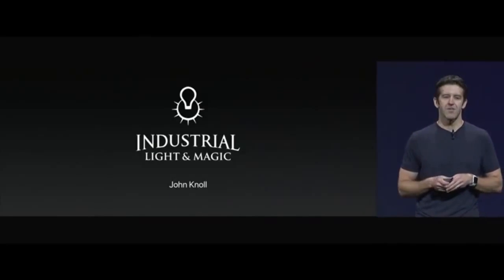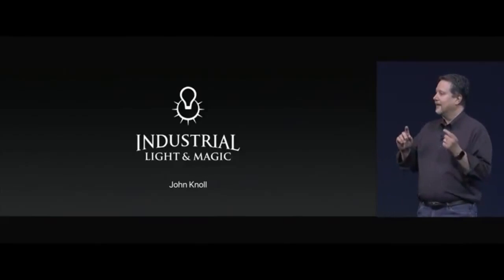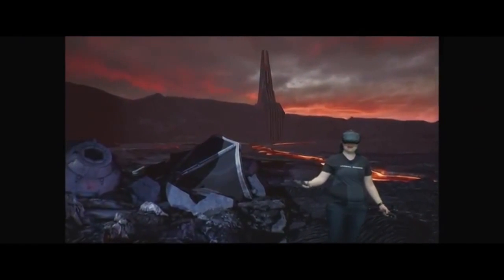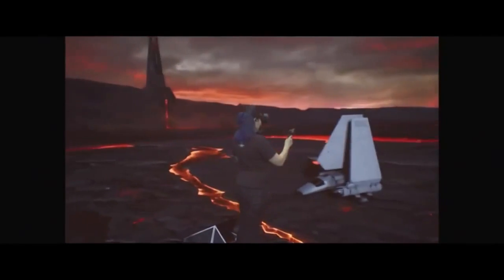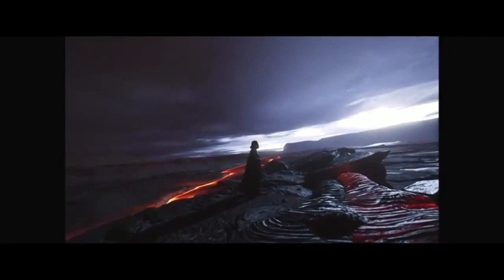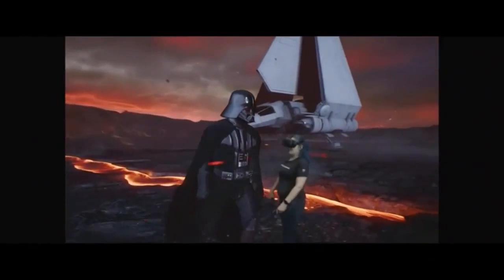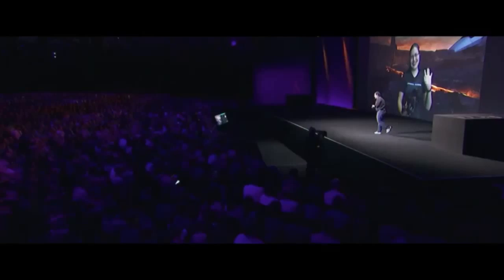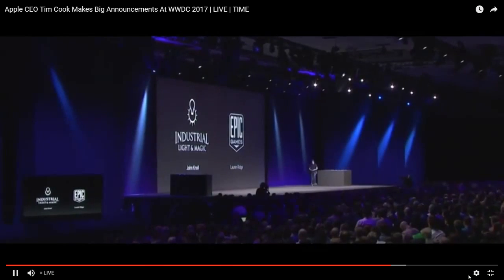Use ILM, iMac and Unreal Engine to Create VR Scenes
From the 2017 Apple Worldwide Developer Conference (WWDC) members of Industrial Light and Magic (ILM) uses the Unreal Engine editor and the new Mac to create a Star Wars scene - and have a close encounter with Darth Vader